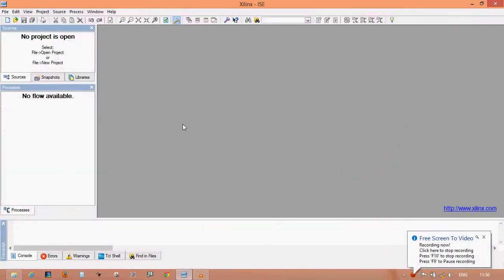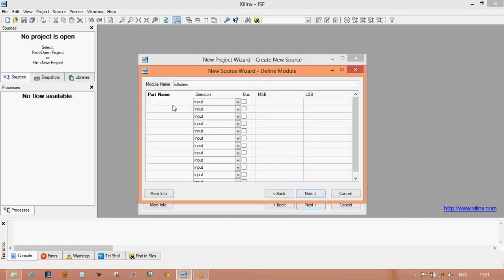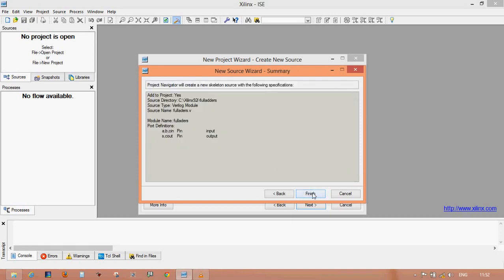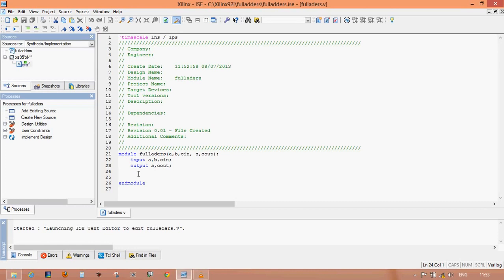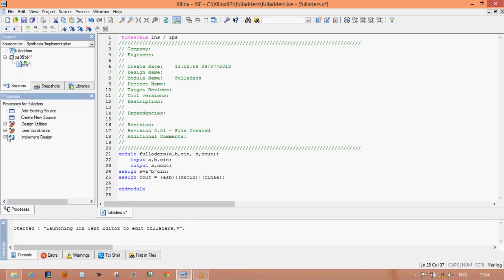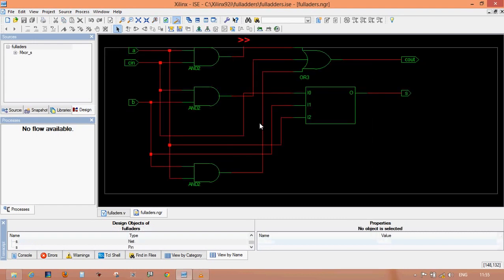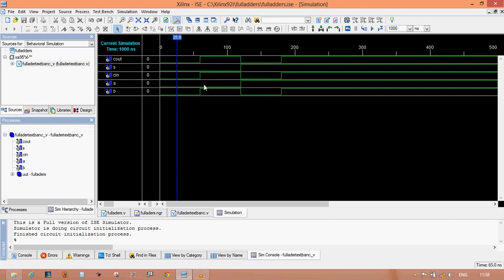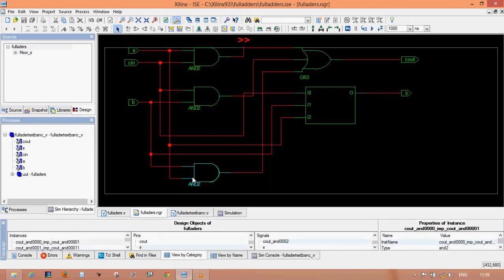Full Adder Design in Verilog using Xilinx ISE Simulator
In this video you will know how to design Full Adder Design in Xilinx ISE Simulator.
xilinx full adder vhdl code design and simulation of full adder using vhdl xilinx simulation tutorial how to compile in xilinx ise how to compile and simulate vhdl code in xilinx xilinx ise 14.7 tutorial vhdl code for full adder using half adder how to simulate vhdl code in xilinx. verilog tutorial for beginners.